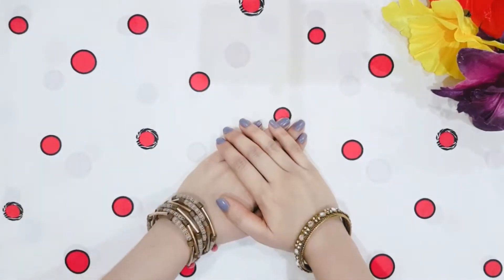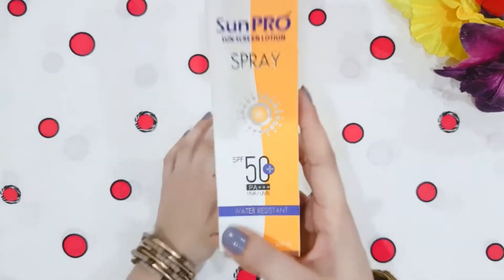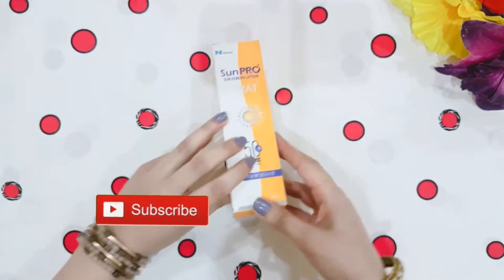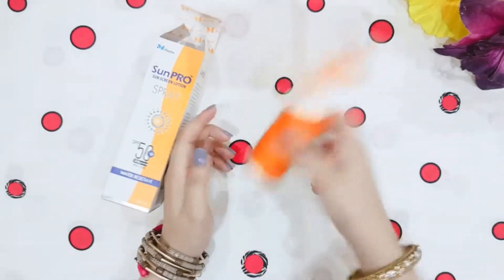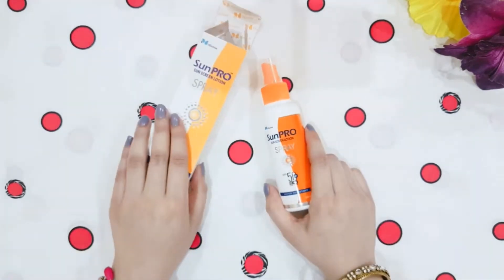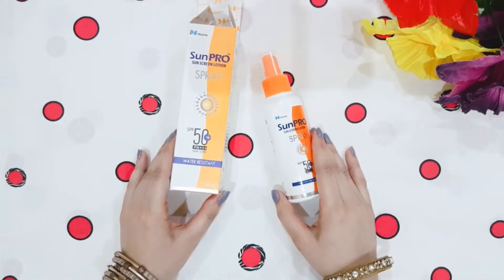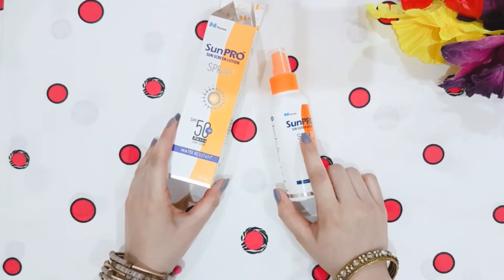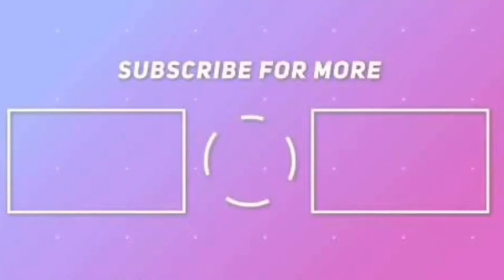Mazton Sun Pro Sunscreen Spray || Honest Review || Urdu/Hindi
So viewers..

UPLOAD NEW VIDEOS ON. 😍😍
EVERY TUESDAY...❤❤
EVERY THURSDAY...❤❤
EVERY SATURDAY...❤❤

GIVE UR FEEDBACK IN COMMENTS. ❤❤